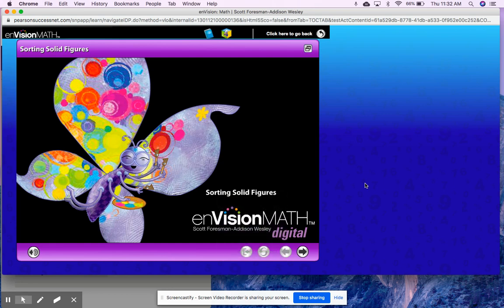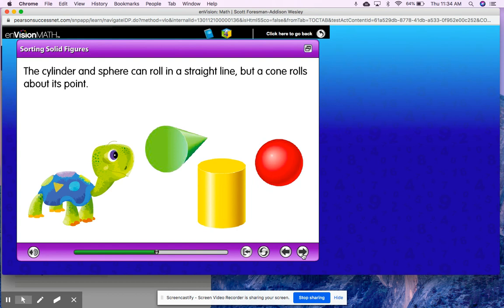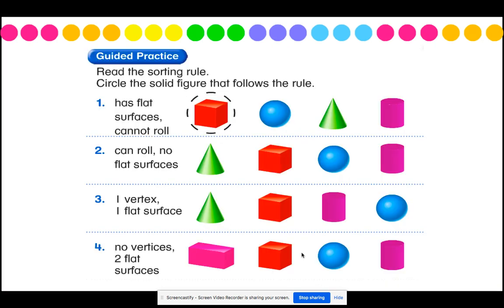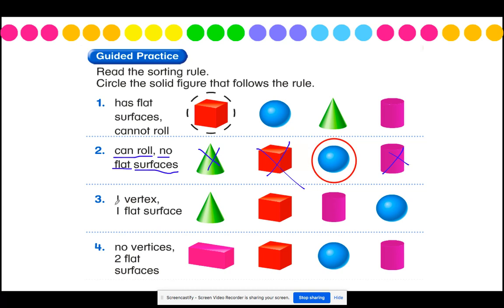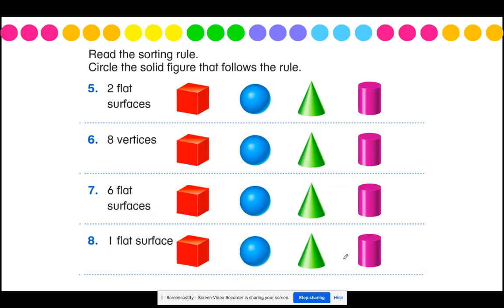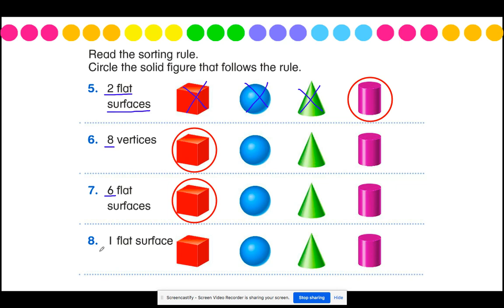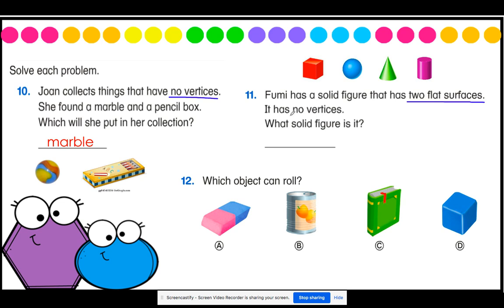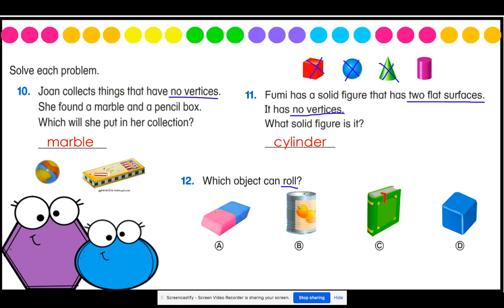Math Lesson 15.8